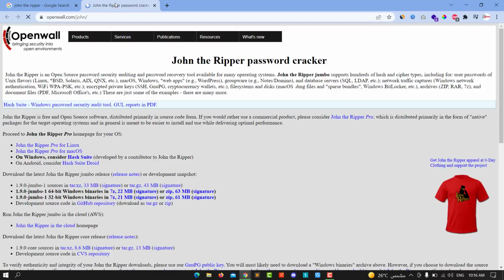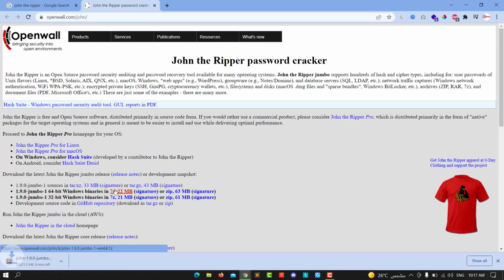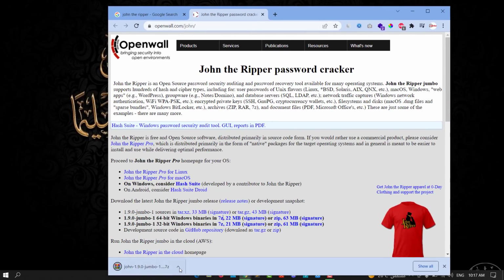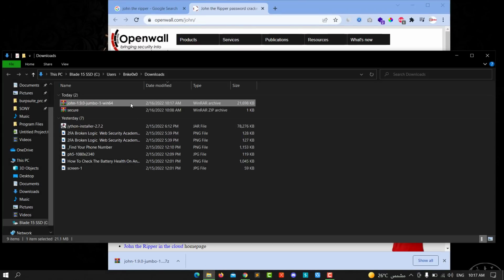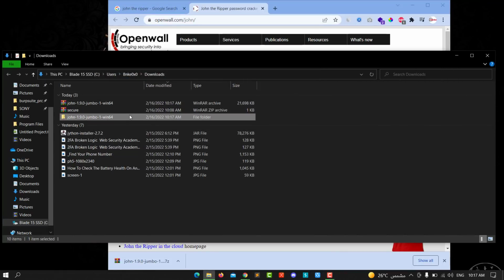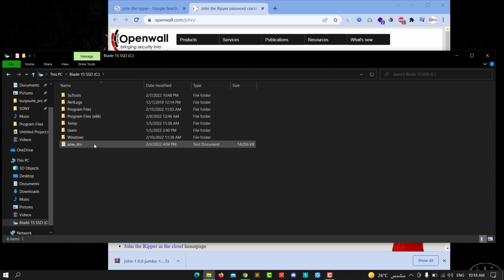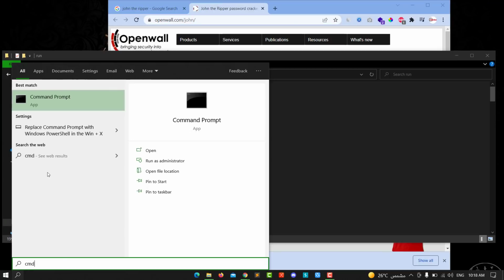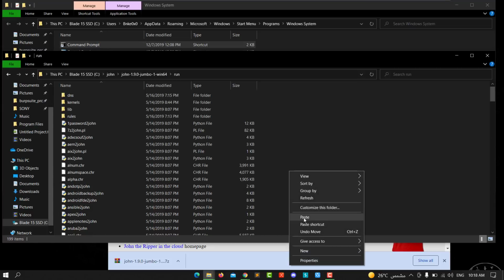How to Download John the Ripper Windows 10 & Windows 11 - Install John the Ripper (2022)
This video shows how to download and install John The Ripper on windows.
Download John The Ripper.